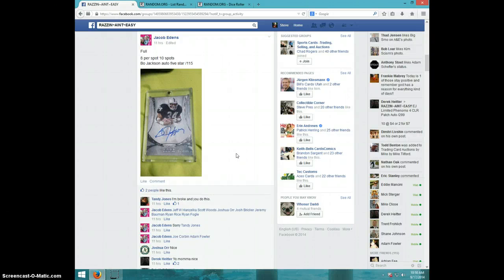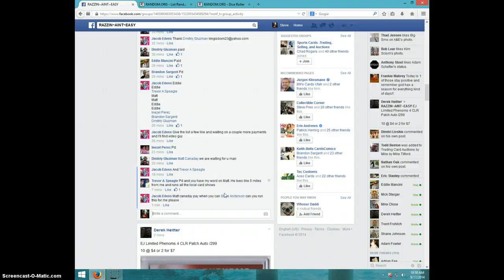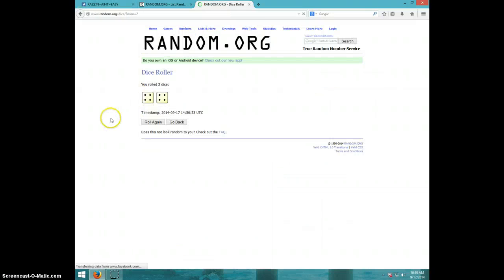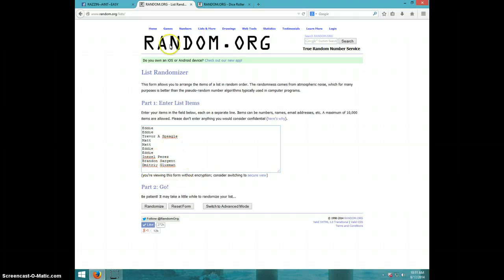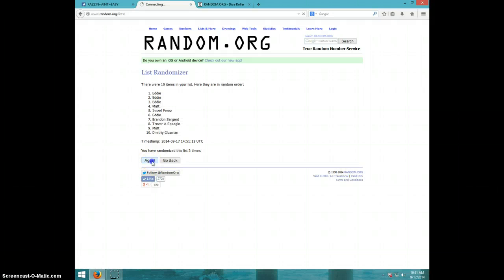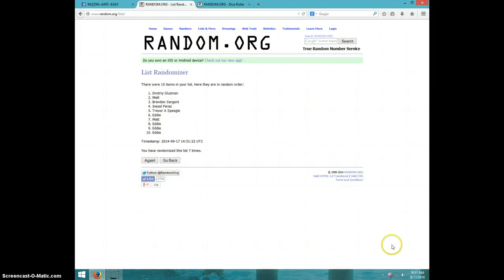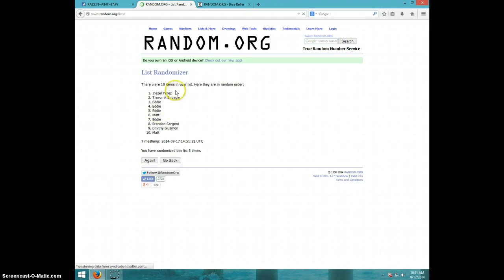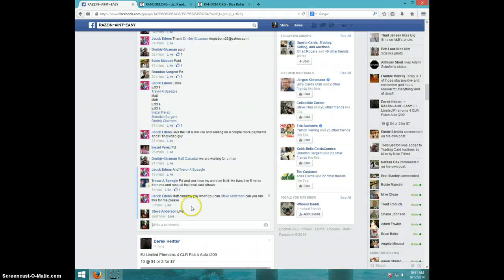BO JACKSON 5 STAR AUTO/115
JACOB EDENS